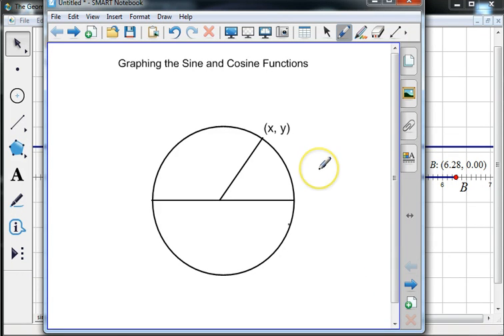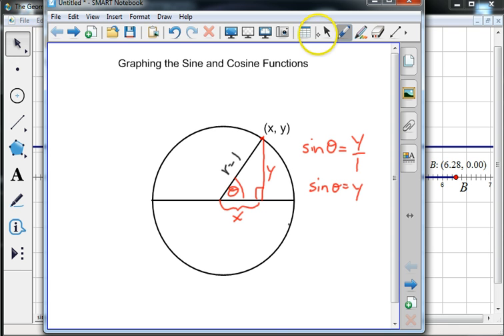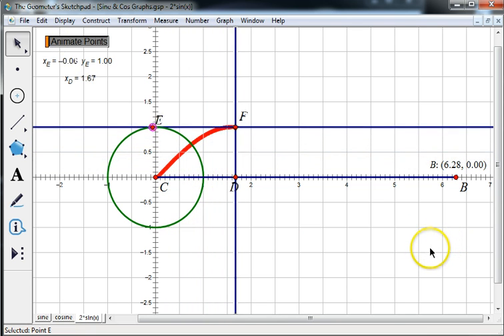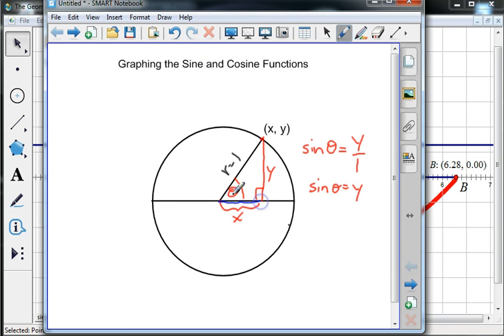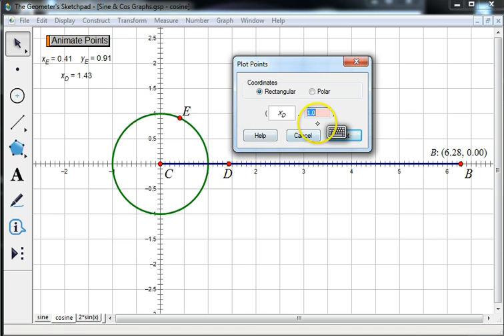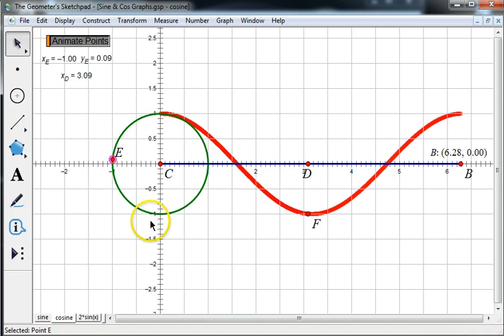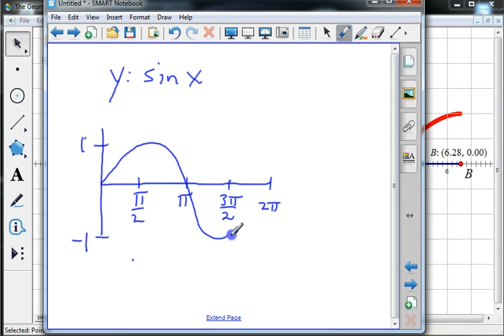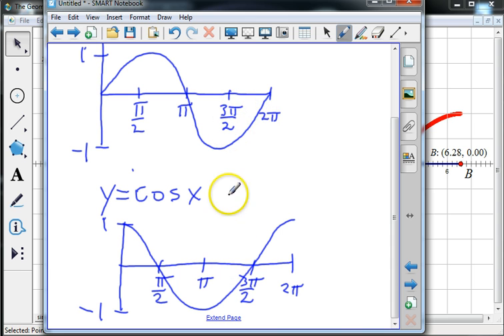Graphing Sine and Cosine Functions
An explanation of how sine and cosine curves are generated, using Geometer's Sketchpad.